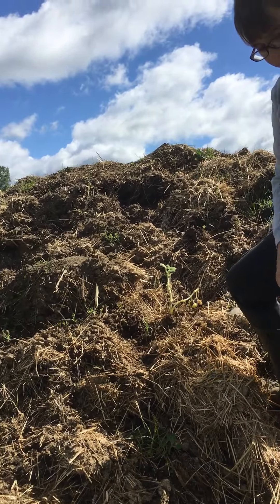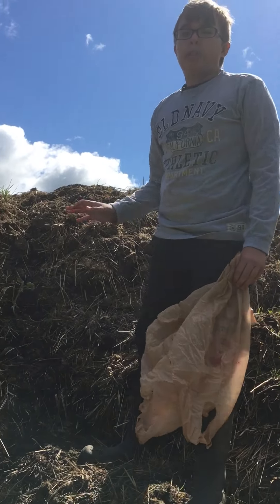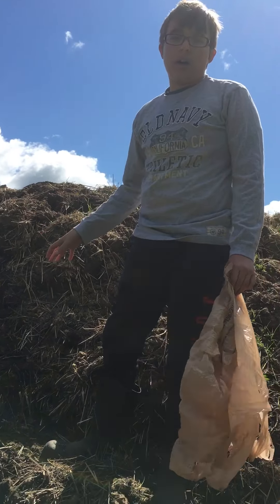Protecting giant pumpkins from Frost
How to protect your giant Pumpkins